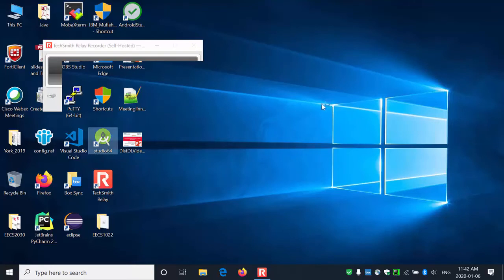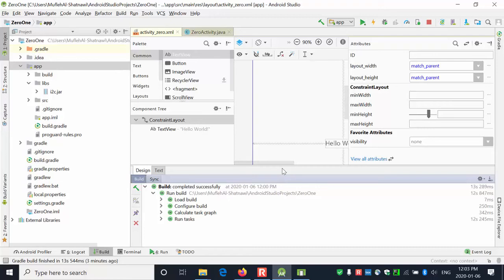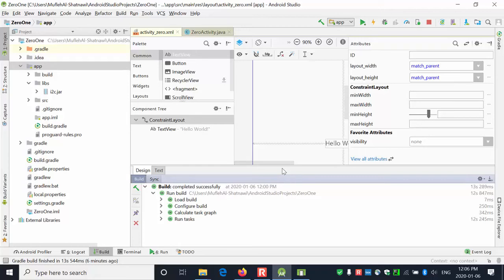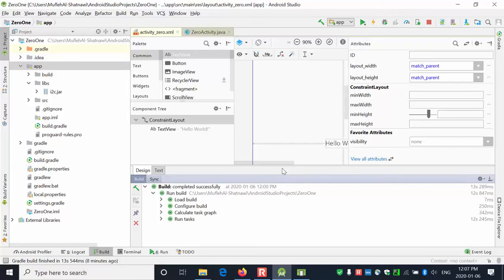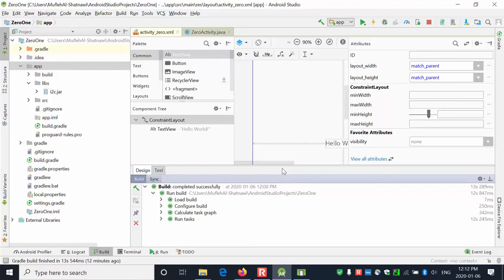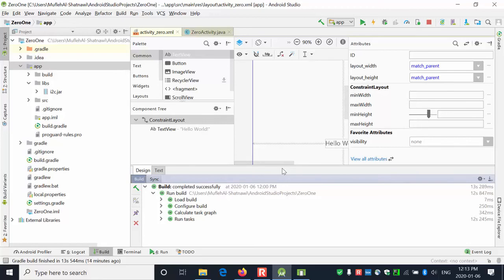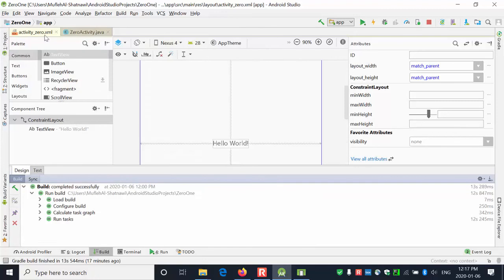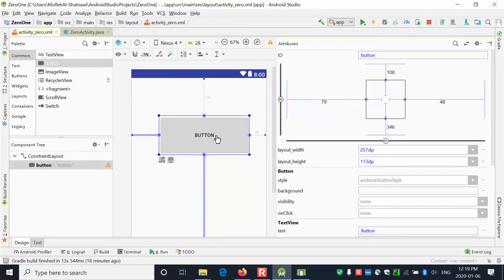Lecture 1-Demo-Part2, EECS1022, Programming for Mobile Computing, Winter 2020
York University

Topics:

What is ANDROID OS
Android Studio